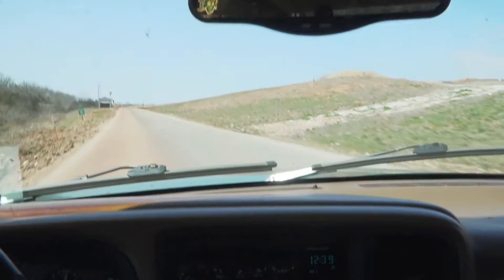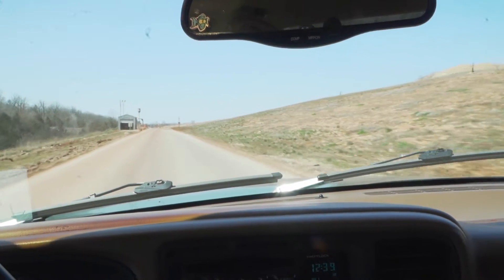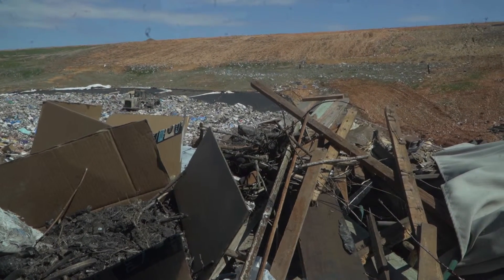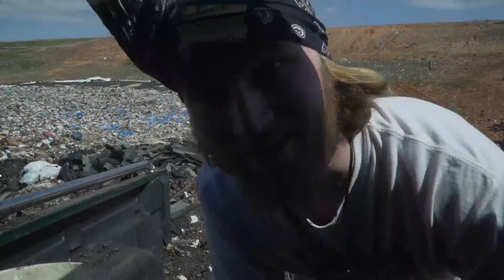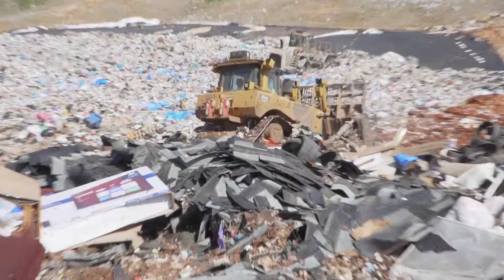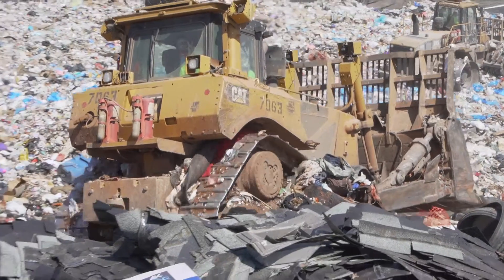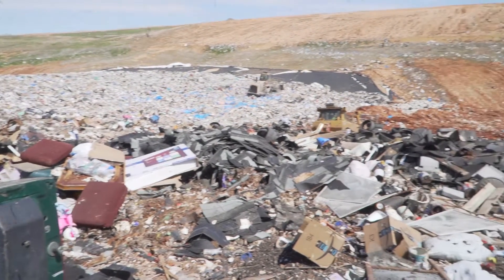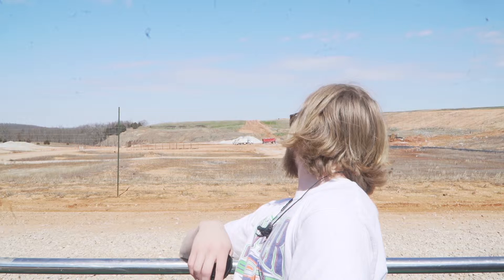Uncle Lumberjack Goes to the Dump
On this episode of Uncle Lumberjack, head on down to the dump with Uncle and face your fears!